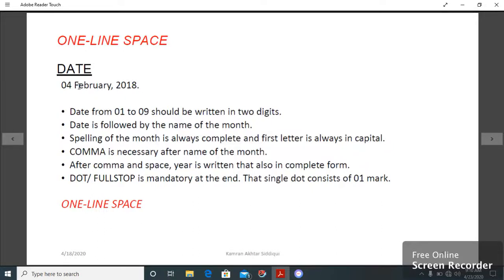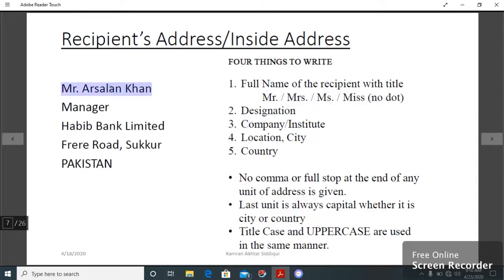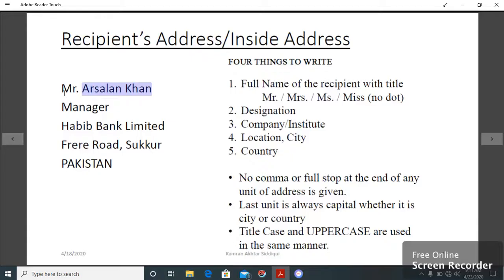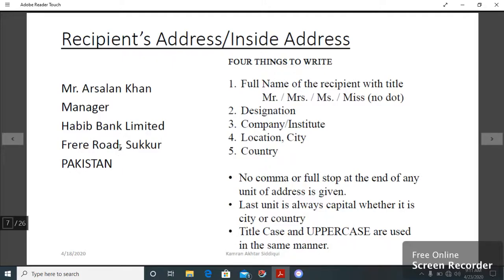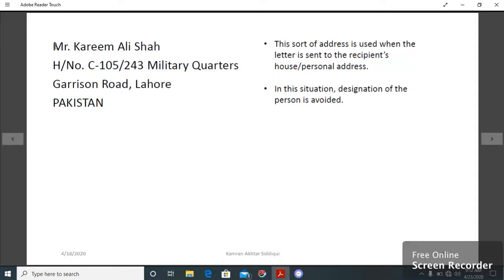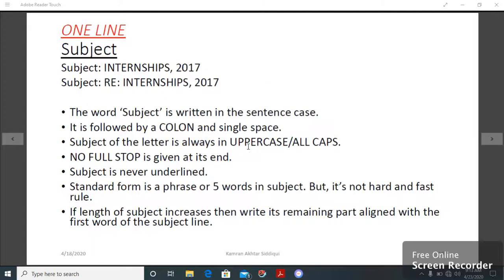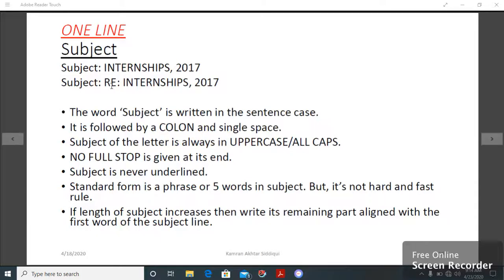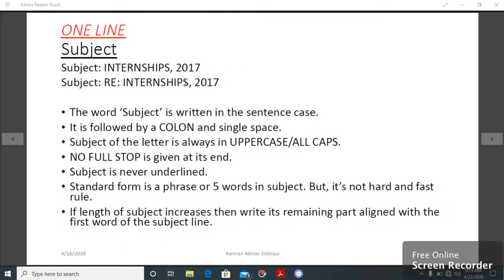Formal Business Letter Format l Full Block Letter Format/Style l Part 02